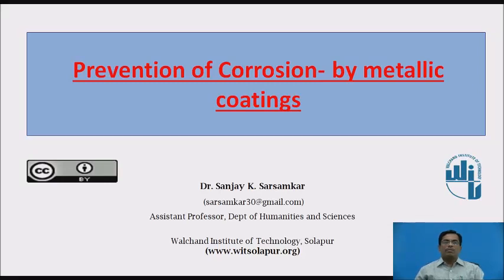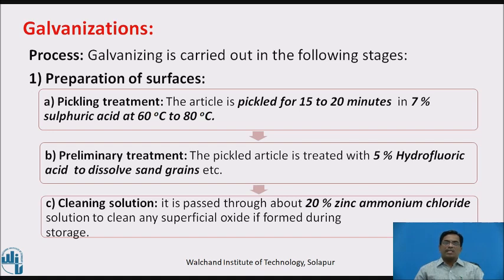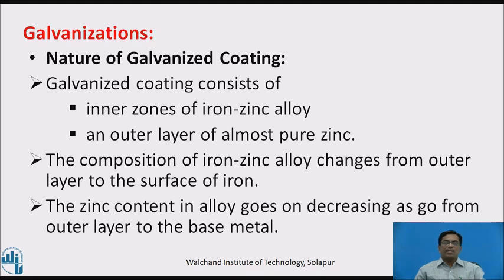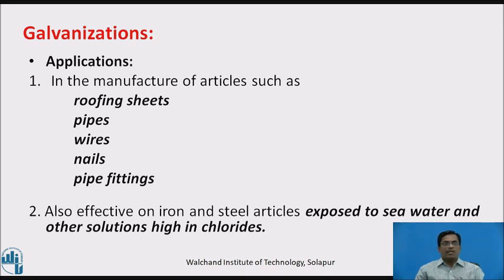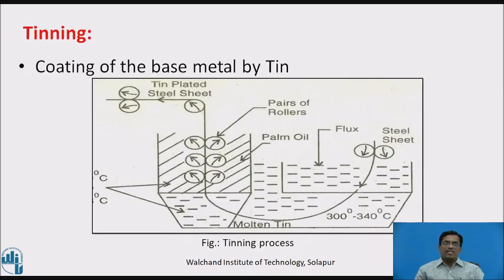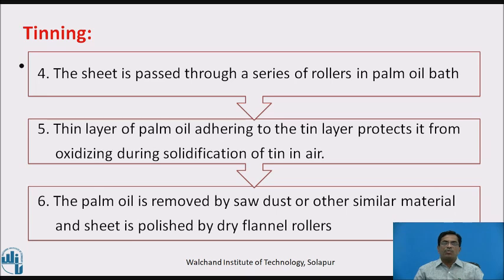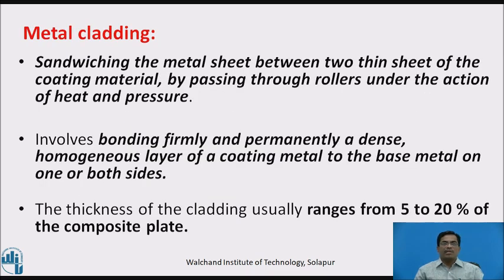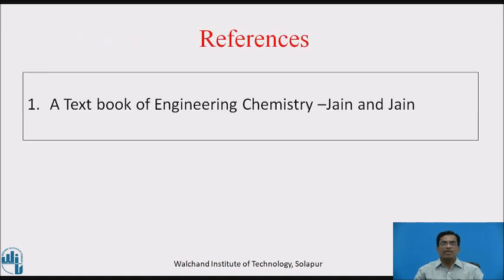Corrosion- Prevention by metallic coating